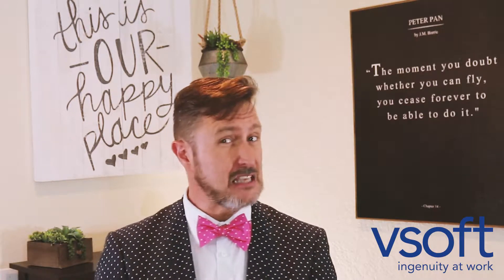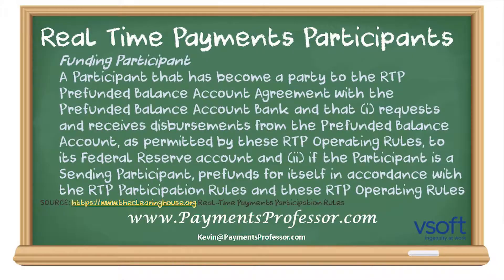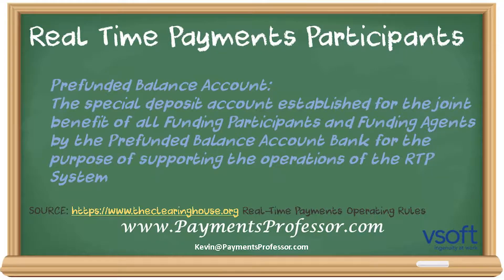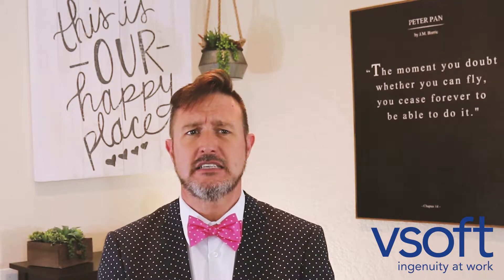Who Are the Participants in Real Time Payments?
Who Are the Participants in Real Time Payments?  Learn more from the Payments Professor on this Faster Friday.